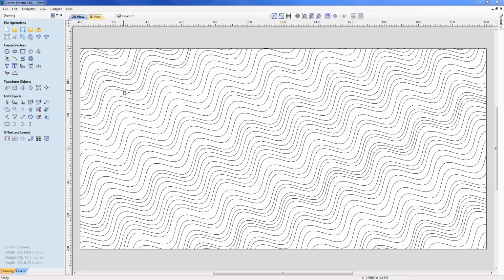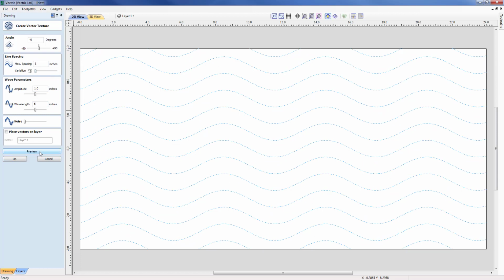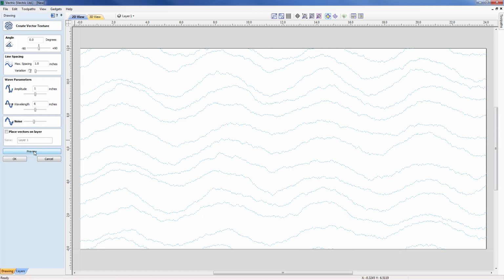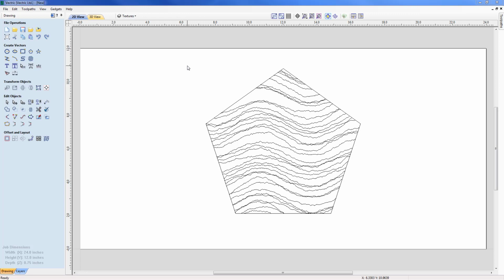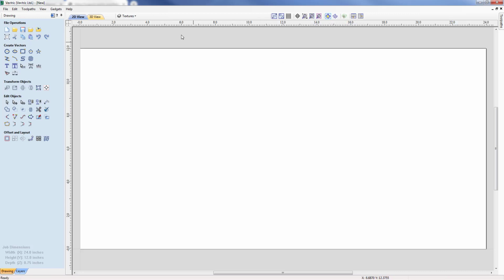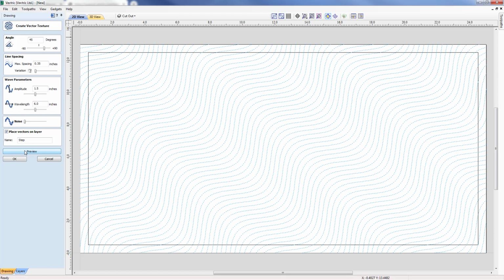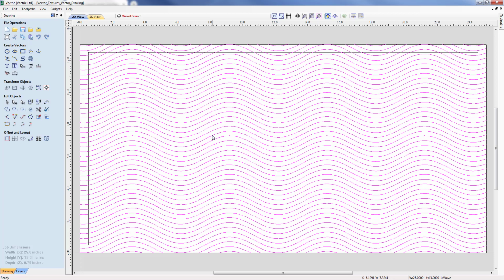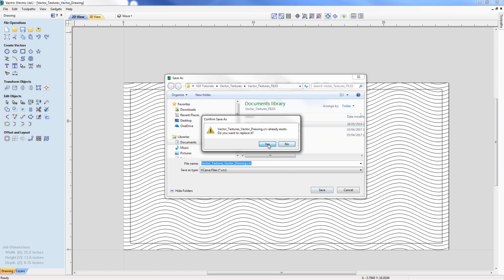Vectric V10 Tutorials | Vector Drawing | Vector Textures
In this tutorial we will walk through steps to create the set of vectors that form the Vectric Widget. This will feature many of the vector creation tools as well as tools to edit the vectors into the desired shape.

Bookmarks:
~ Vector Texture Tool 01:00
~ Texture within boundary 09:00
~ Tileable Textures 11:00
~ Fit to Curves 19:22